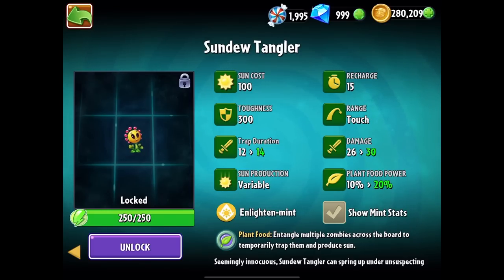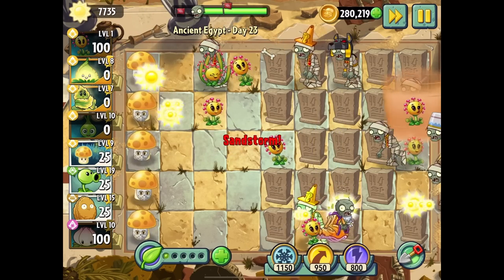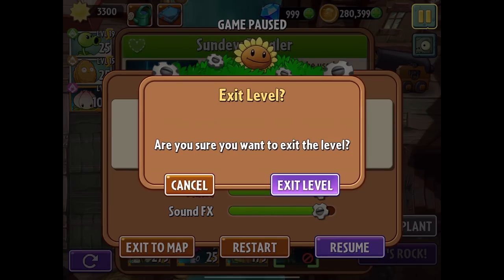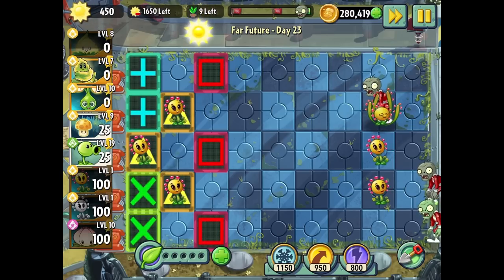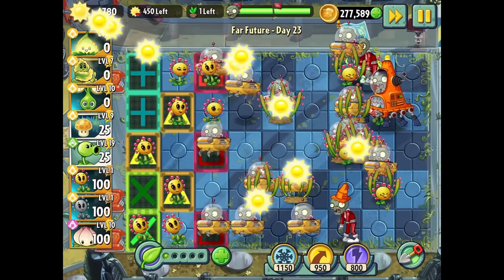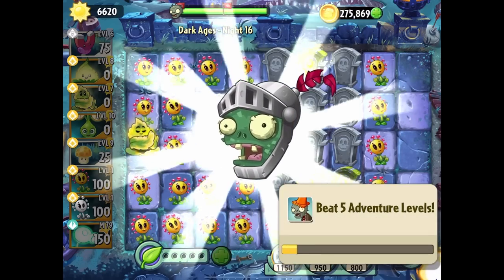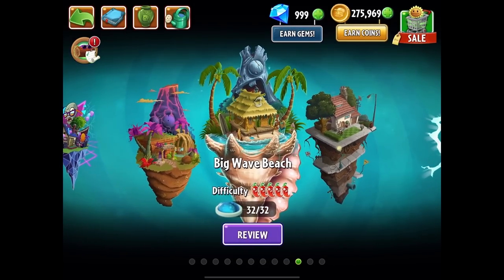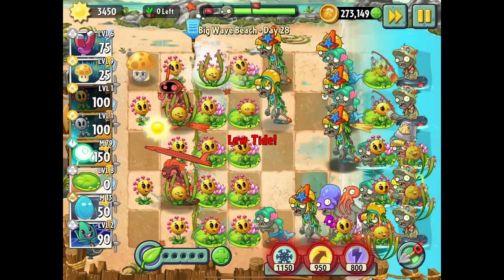SUNDEW TANGLER! New Plant! - Plants vs. Zombies 2 - Gameplay Walkthrough Part 1123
Plants vs. Zombies 2 Gameplay Walkthrough Part 1123! Sundew Tangler Gameplay!

🎬 Exclusive Videos!

GAME INFO
Developer: PopCap Games
Publisher: Electronic Arts
Platforms: iOS, Android
Release Date: July 9, 2013